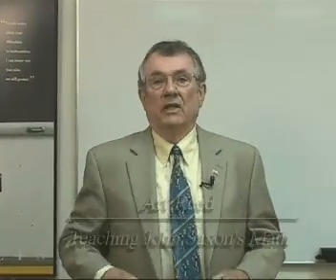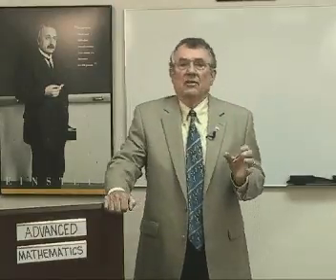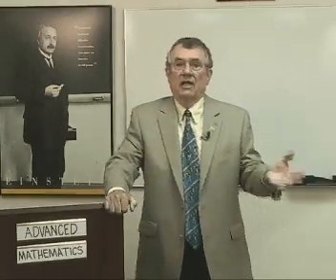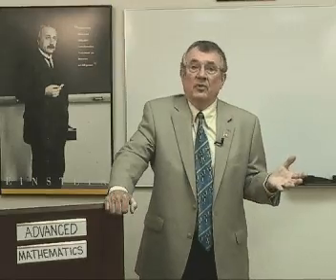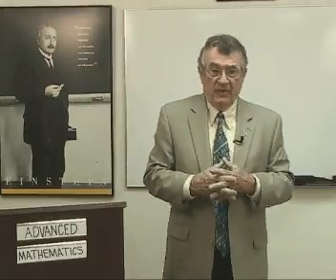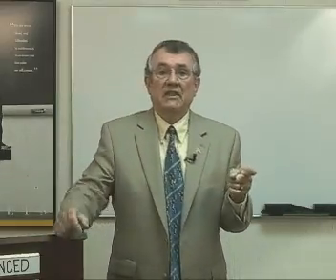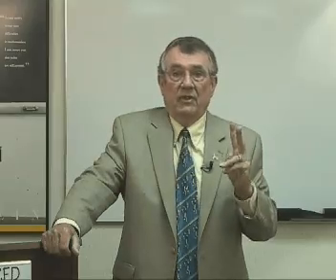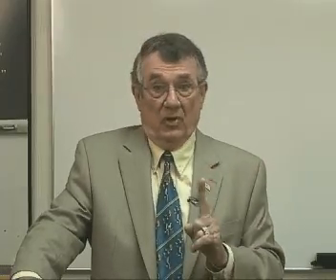Art Reed Explains The Geometry Credit Using John Saxon's Math Books.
The video explains how students receive a full year of high school geometry credit using John Saxon's math books.  Upon completion of John Saxon's 2nd or 3rd edition of algebra 2 and the first sixty lessons of the Advanced Mathematics textbook (2nd Ed), students will have completed the equivalent of a regular high school geometry course - in addition to receiving advanced algebra as well.  NOTE: The new 4th editions of Saxon algebra 1 and algebra 2 have had all geometry removed from them to enable the new owners of Saxon Publishers to create and sell a separate geometry textbook.